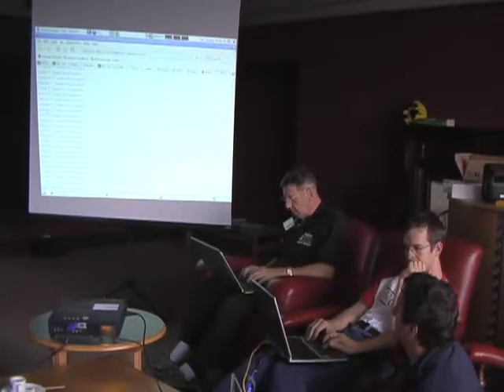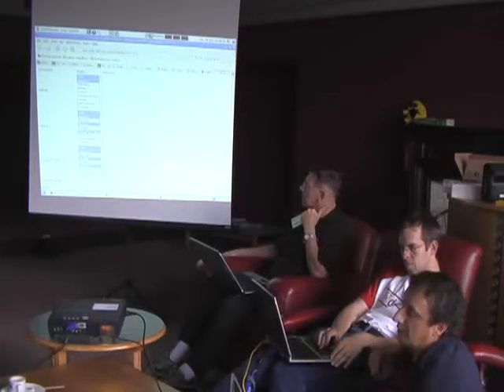i18n work session 3/8. Pootle session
by Christian Perrier

Room: Upper BoF Room
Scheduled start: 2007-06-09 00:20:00